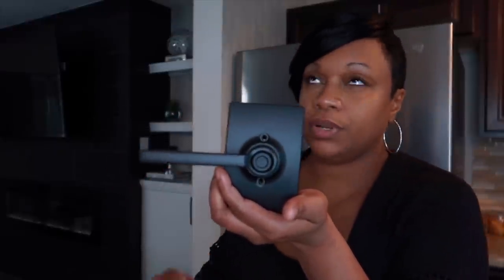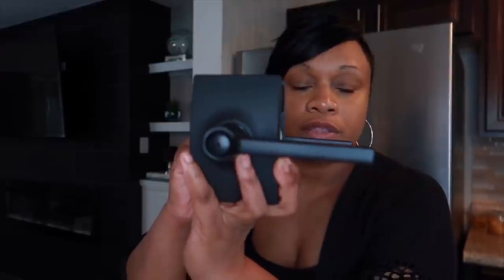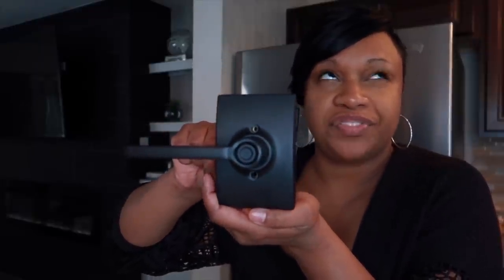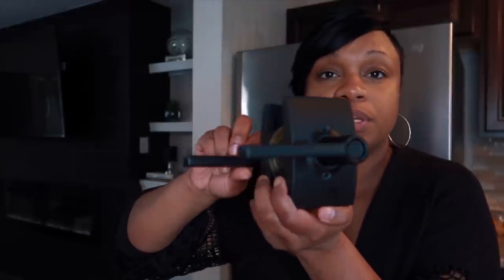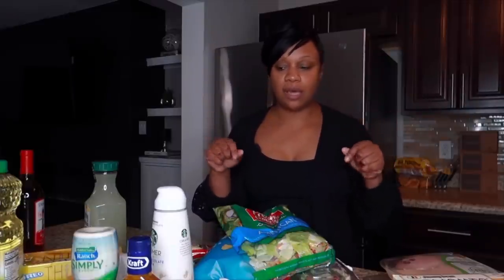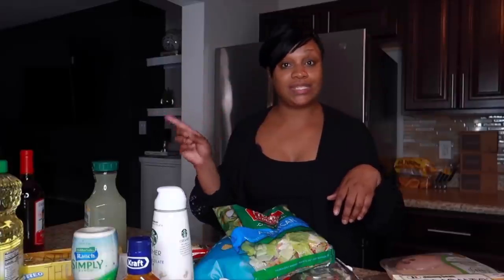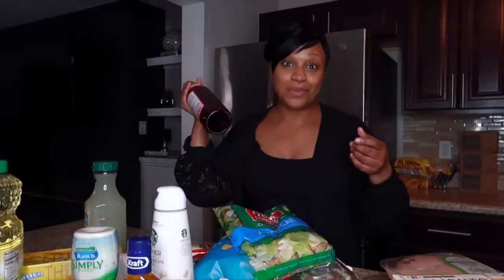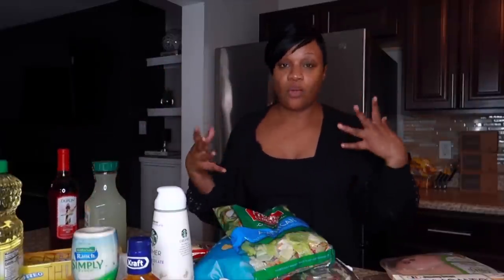VLOG: MATTE BLACK DOOR HARDWARE + NEW VALENTINO SUNGLASSES + EXPRESS TRY-ON HAUL + $300 PERFUME DUPE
Hi Lifestyle Lovers ❤️ I hope you enjoy this week’s vlog!

Matte Black Privacy Door Hardware 👇🏽

Matte Black Door Hinges 👇🏽

Express Linen Clothing Items 👇🏽

Tie Up Crop Top - I purchased a SMALL

Paperbag Shorts - I purchased a XSMALL

Ankle Pants - I purchased a XSMALL

Tie Dye Dress - I purchased a SMALL

Enjoy $15 off $30; $30 off $100; $40 off $120; $75 off $200. Use in stores w/code 6850 OR online w/code 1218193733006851 Exclusions Apply

Beauty Items 👇🏽

TULA 24/7 Moisturizer

TULA Brightening Treatment Drops

Ariana Grande Cloud Perfume

Clinique All About Eyes

Murad Clarifying Cleanser (Travel Size)

Valentino Sunglasses are called Valentino 2016